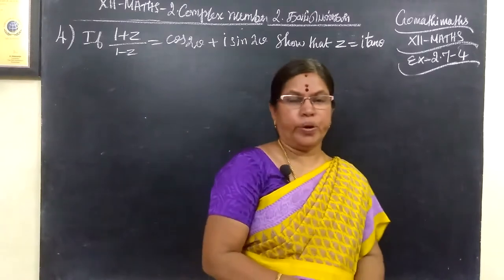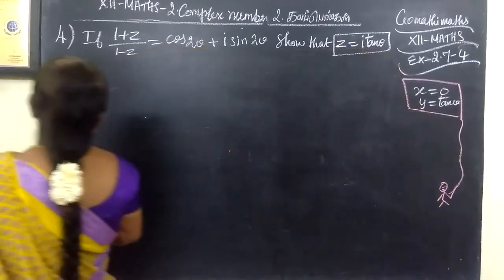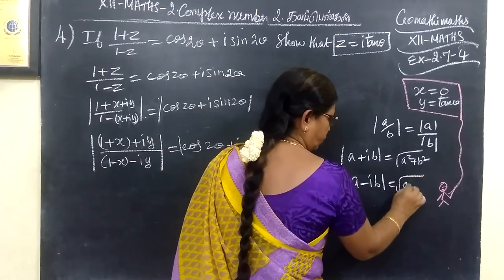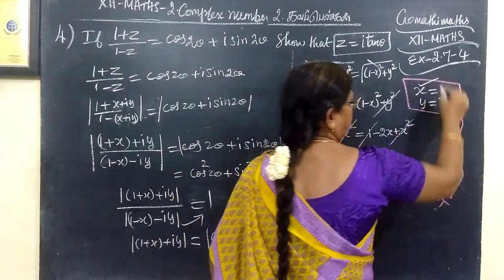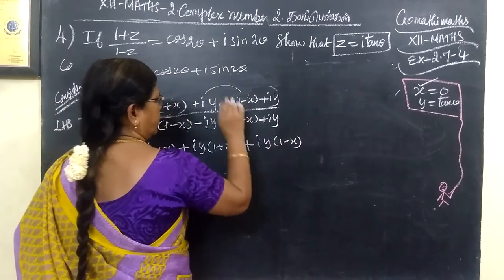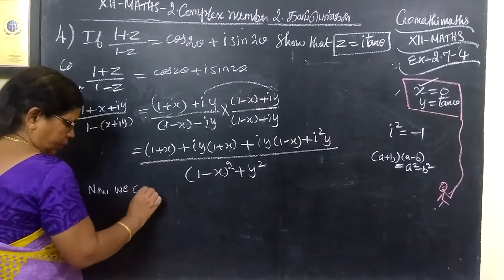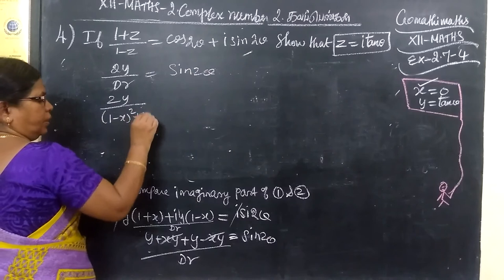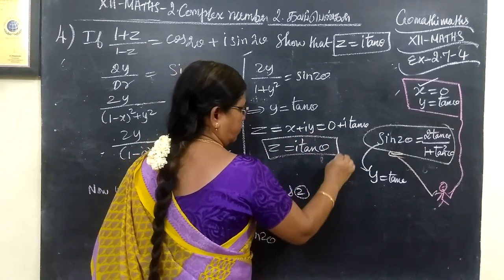12-M [Ex-2.7-4 ] Complex number Gomathi maths-12th கணிதம் கலப்புஎண்கள்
12-M [Ex-2.7-4 ] Complex number Gomathi maths_12th கணிதம் கலப்புஎண்கள்